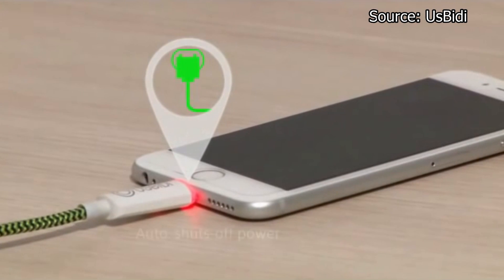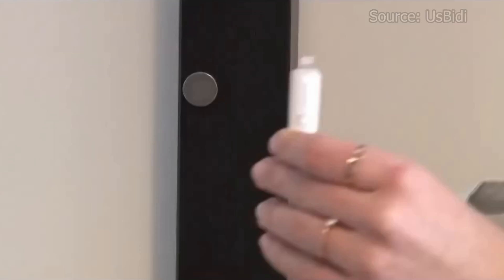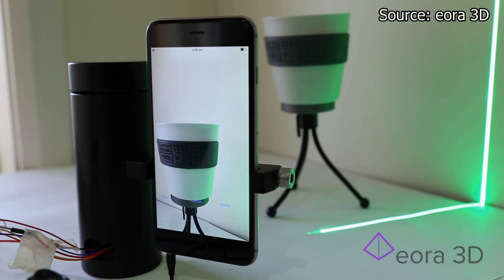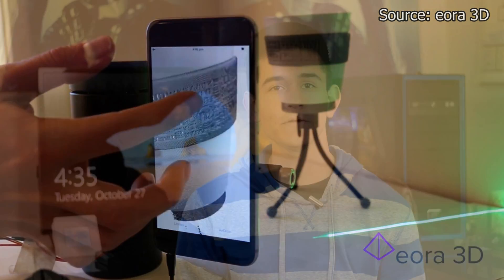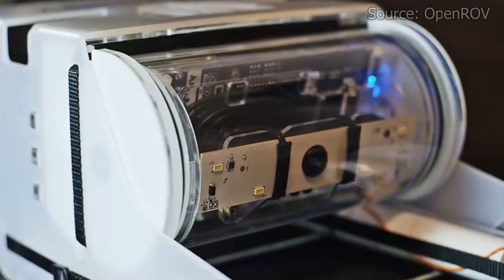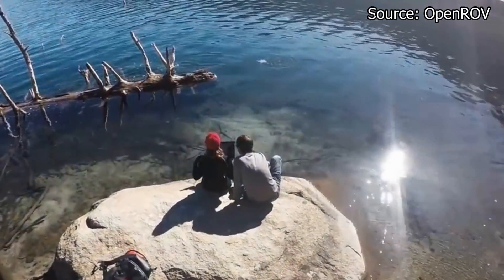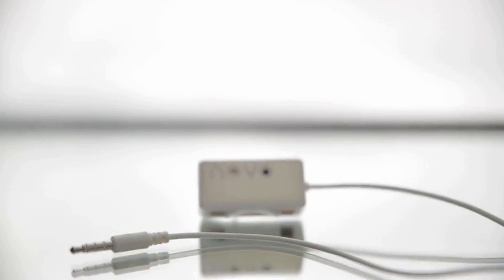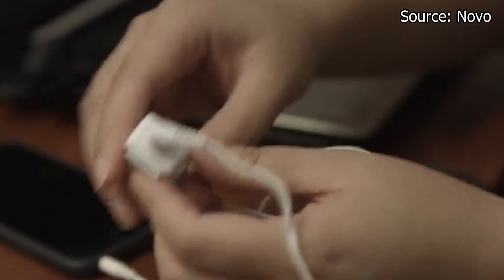5 Tech You Never Knew Existed #12